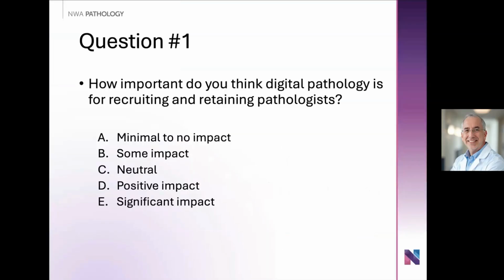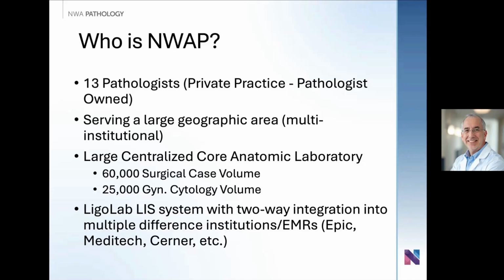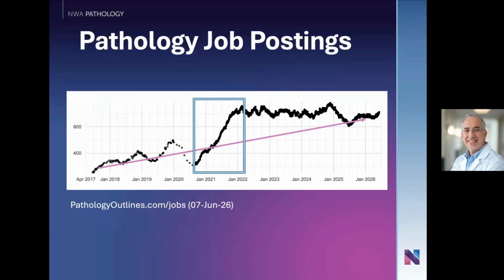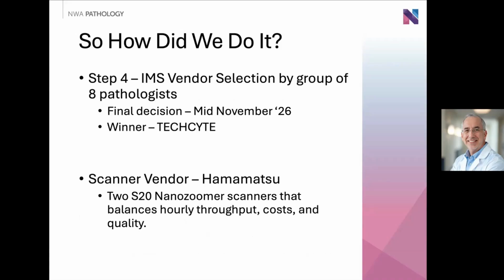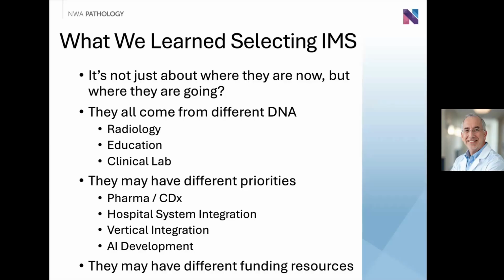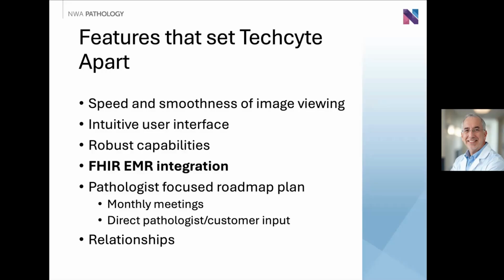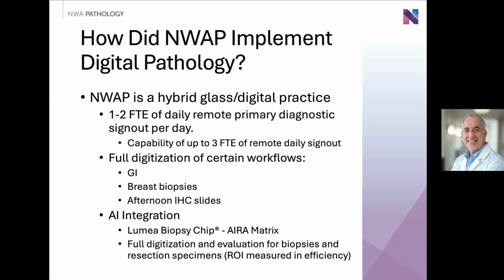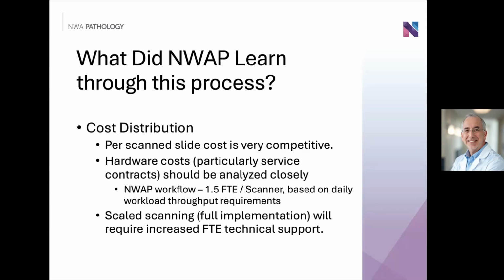Choosing the Right Platform, and Making It Work: A Digital Pathology Case Study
Digital pathology implementation is no longer just about why labs should go digital. For many pathology groups, the bigger question is how to make digital pathology work in real clinical workflows.

In this Today’s Clinical Lab Digital Forum session, Dr. Philip Ferguson, Managing Partner at Northwest Arkansas Pathology Associates, PA, shares a real-world digital pathology case study on NWAPath’s transition to Techcyte Fusion® AP.

Dr. Ferguson discusses how NWAPath approached platform selection, integration with existing systems, implementation planning, and remote signout workflows. The session also features Dr. Tiffany Chen, Chief Medical Officer at Techcyte, who adds perspective on the practical considerations labs should keep in mind when evaluating and implementing digital pathology systems.

Learn more about Techcyte Fusion AP: techcyte.com